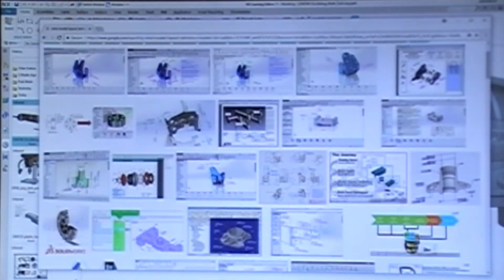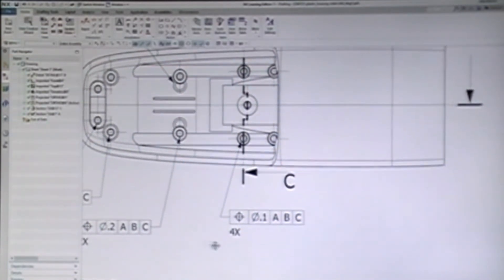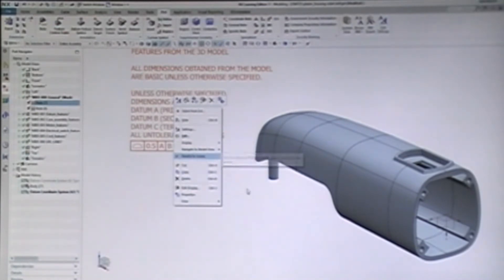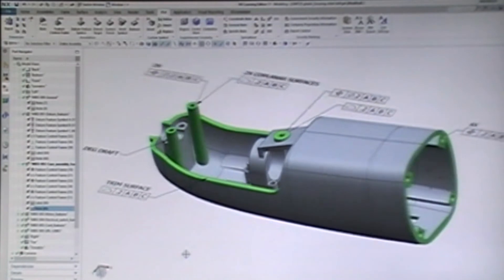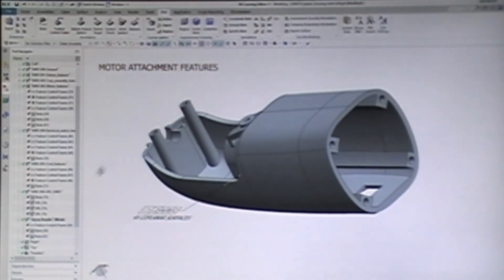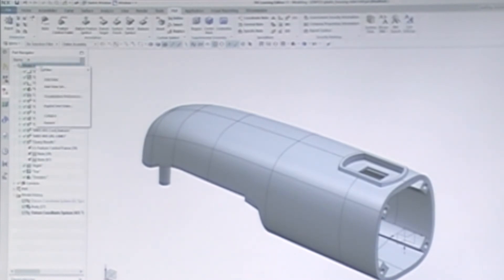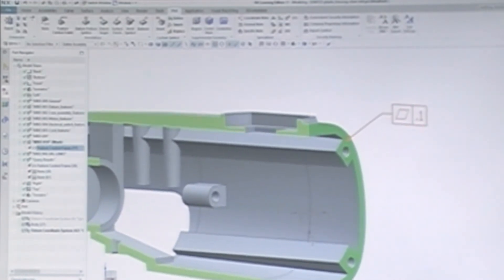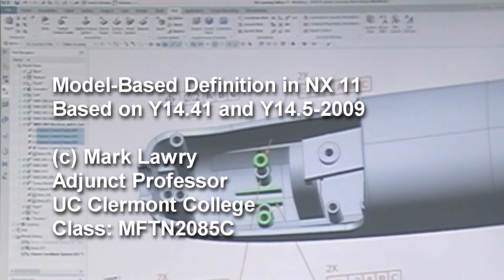Model-Based Definition (MBD) in NX 11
Model Based Definition is a way to document a product using 3D rotatable views instead of traditional 2D drafting views. This video demonstrates how MBD is used to "tell a story" about the product definition.

For software mentioned in the video, see:
-Siemens NX

I apologize for the poor quality of this video. I was under a deadline to get it ready in time for a class. Because I did not have the correct conversion software, I used a video camera on the monitor. If I get the time, I will do it over.